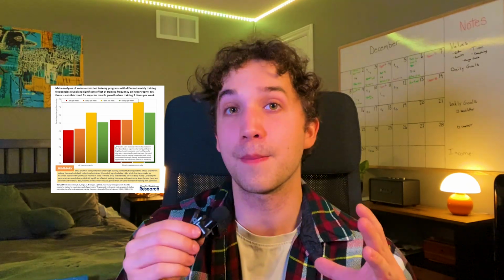RPE and RIR: How to Change Your Workouts Forever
I send out a newsletter every Friday. Join so you don't miss any valuable information.
RIR (Reps in Reserve) and RPE (Rate of Perceived Exertion) are tools that we can use to improve our training, while becoming more aware of your body. I highly suggest you watch this video to understand how we can use these to gain more muscle.